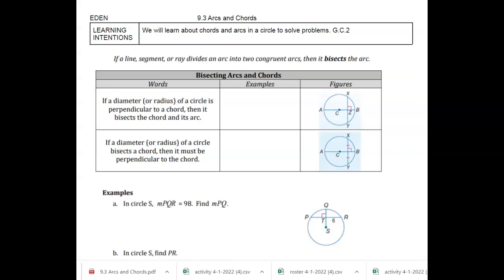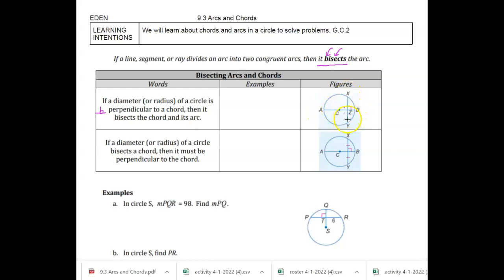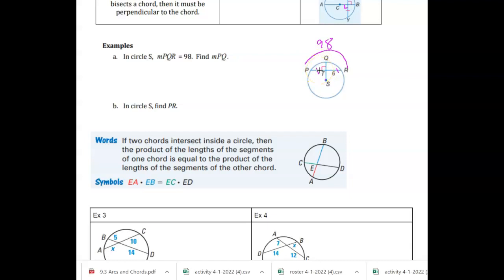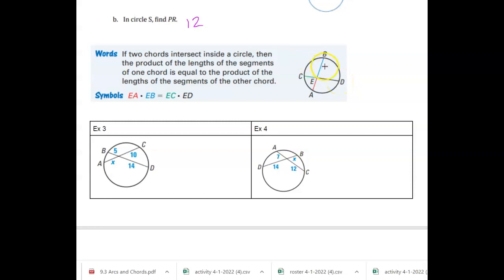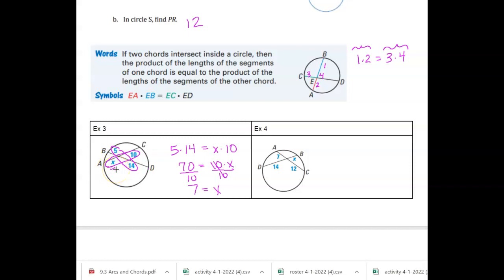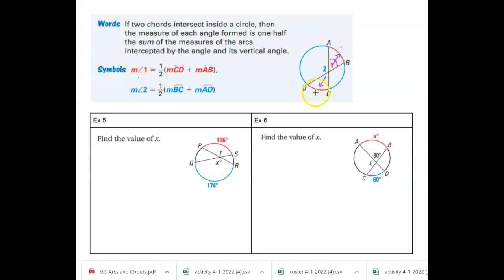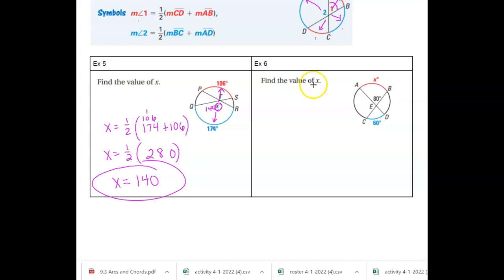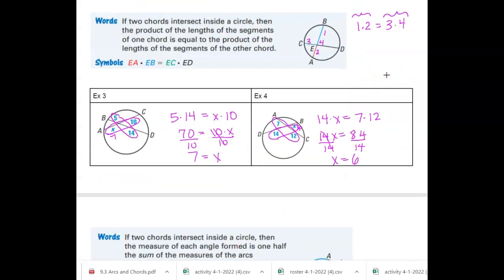9.3 Arcs and Chords